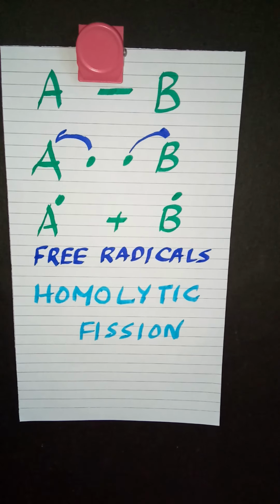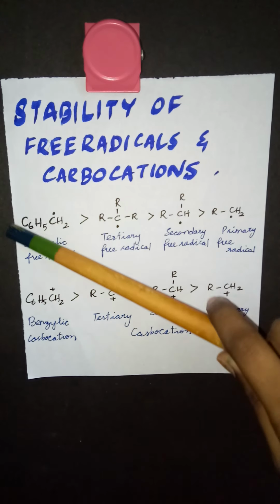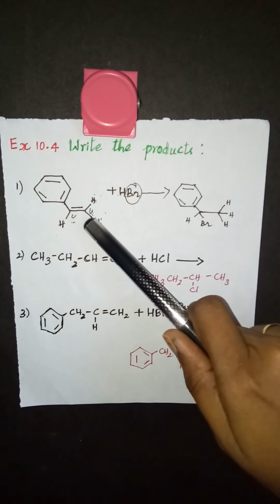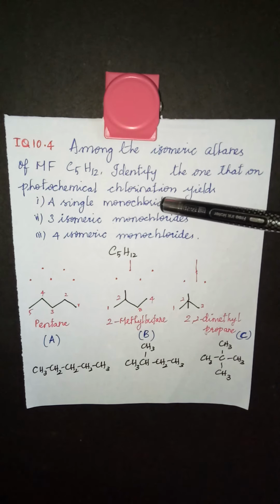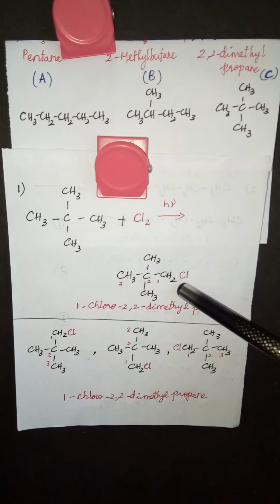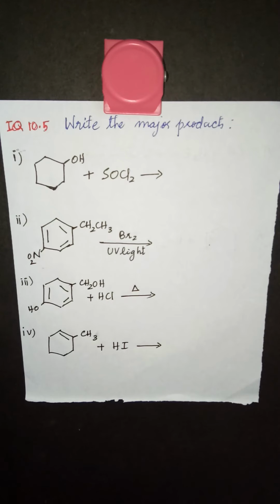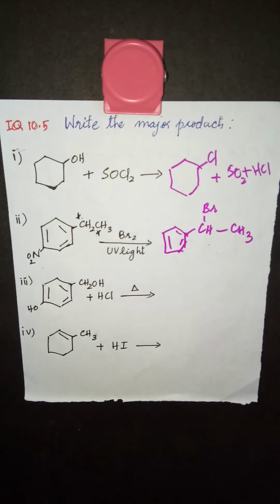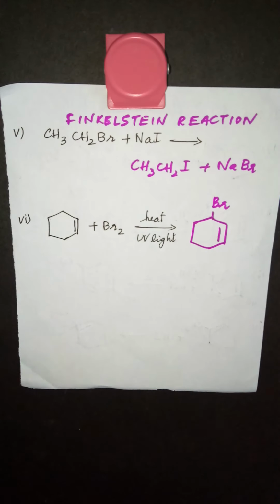Part 5 Easy ways to complete an organic reaction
How to predict the products of a given organic reaction, easy ways to complete a reaction.